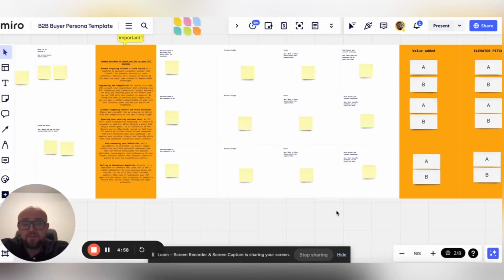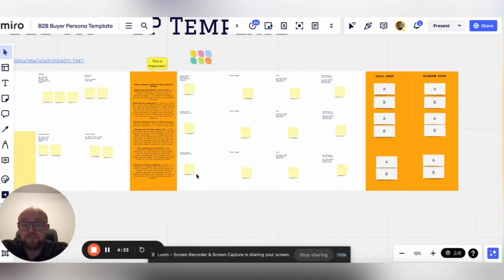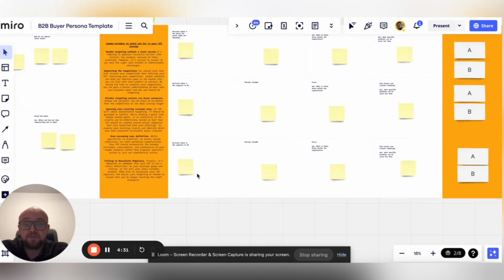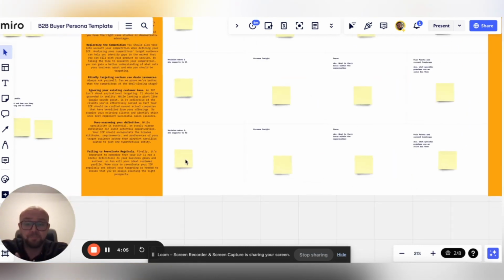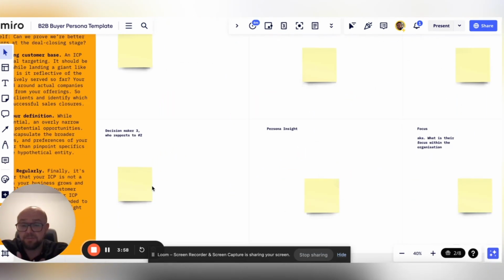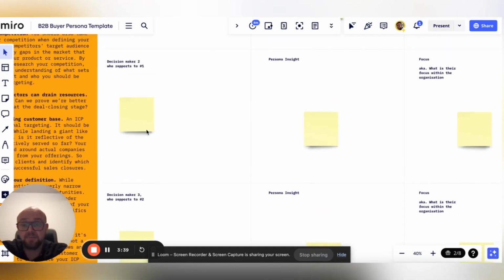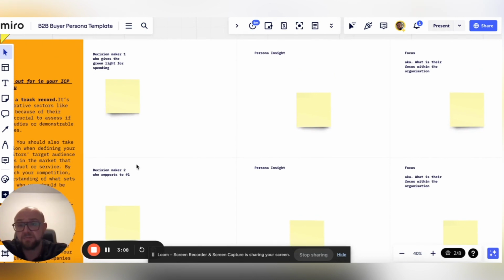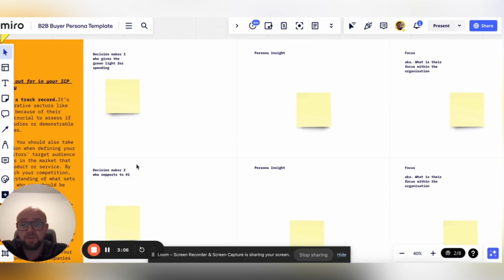🚀 B2B Buyer Persona Workshop - Part 8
A comprehensive workshop series on creating effective buyer personas!

This playlist is for entrepreneurs, marketers, business owners, and anyone looking to enhance their understanding of their target audience.

The workshop has 12 episodes.

THE GOAL OF WORKSHOPS:

👉 The goal of this workshop is to help you improve the way you communicate with your audience and future clients. The findings of this workshop will also help refine your business model.

👉 You are going to achieve that by creating a buyer persona.The buyer persona is a detailed description of someone who represents your target audience. This persona is fictional but based on a deep research of your existing or desired clients. It is alse called a customer persona, audience persona, or marketing persona.

☝️ The workshop's scope differs between business models - B2B and B2C buyer personas are created differently as well as personas for a product or service.